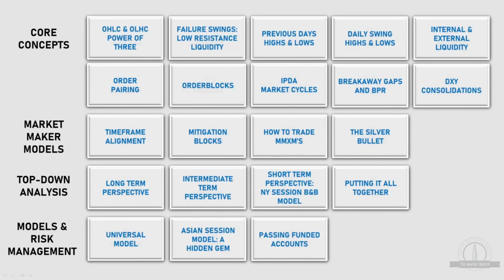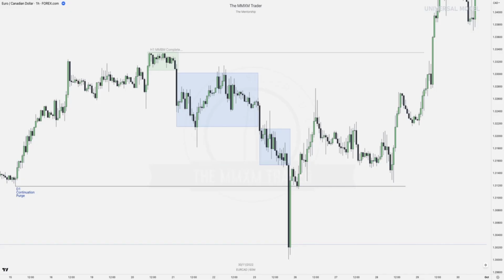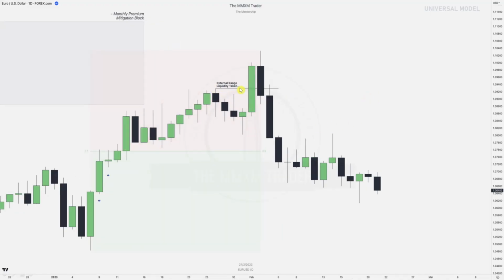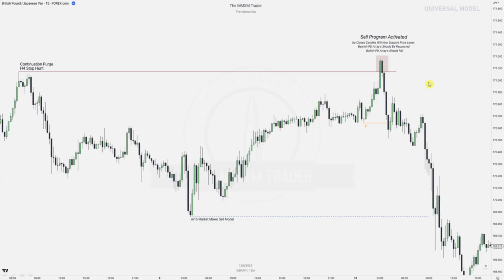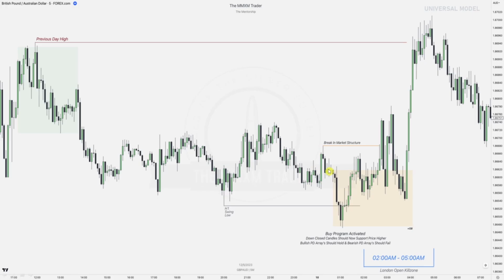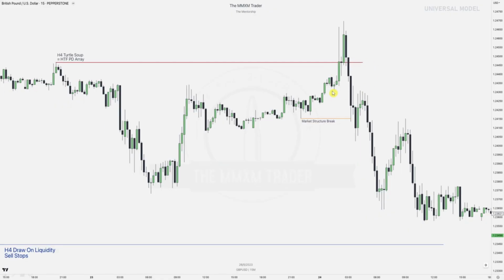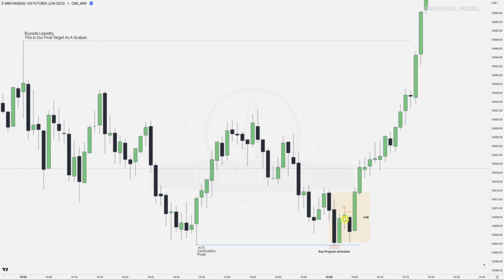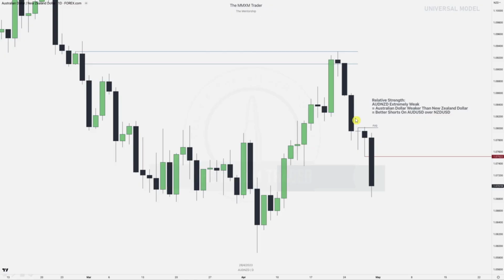1 Universal Model Statistically The Highest Probability Model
Universal Model  Statistically The Highest Probability Model